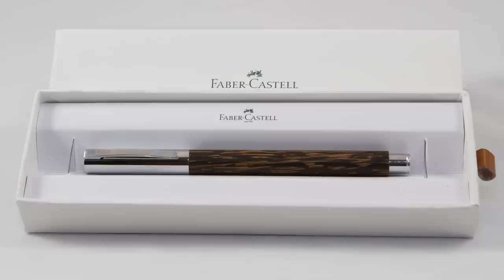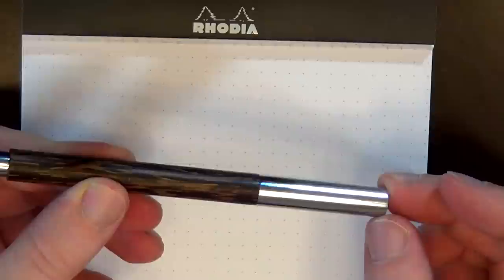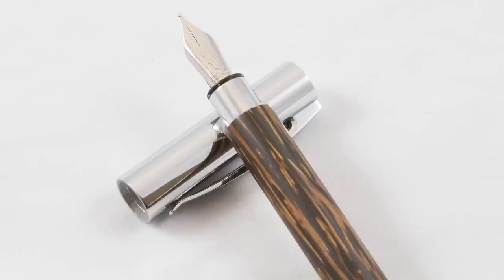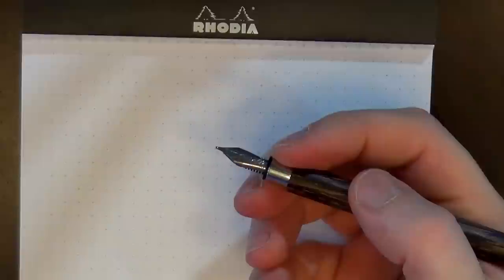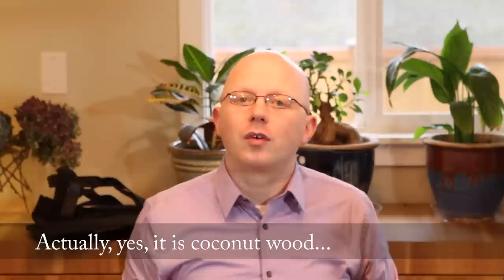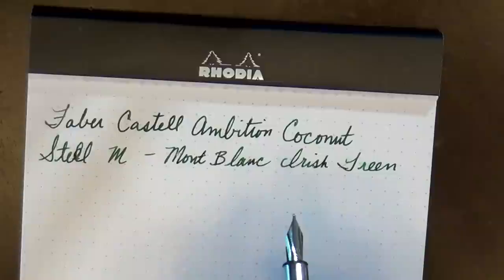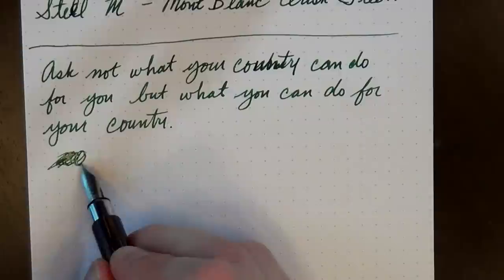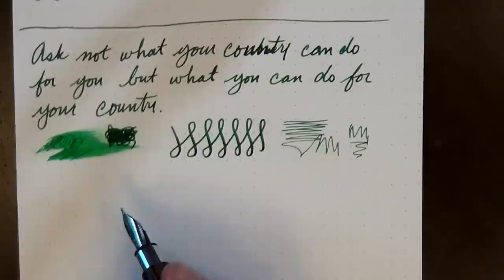Review: Faber-Castell Ambition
A review of the Faber-Castell Ambition Fountain Pen in a Coconut Wood finish.